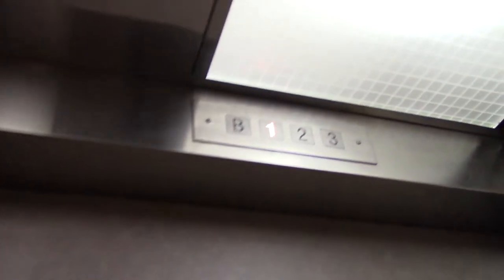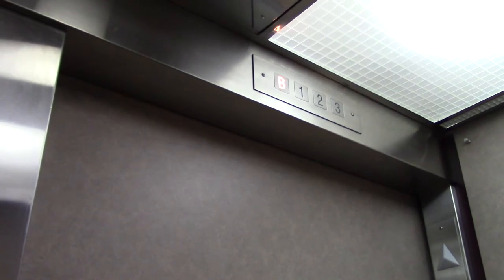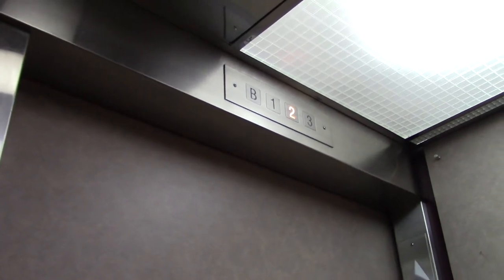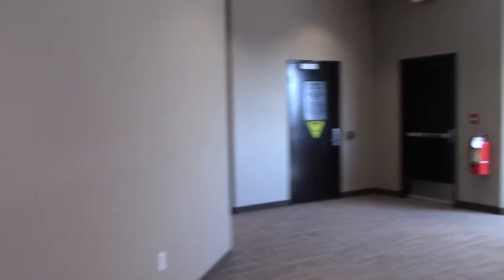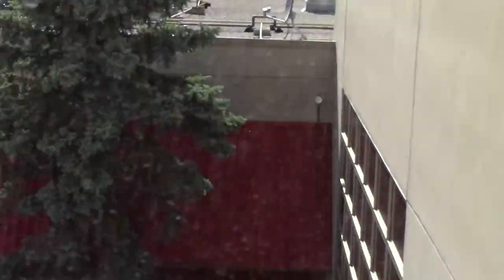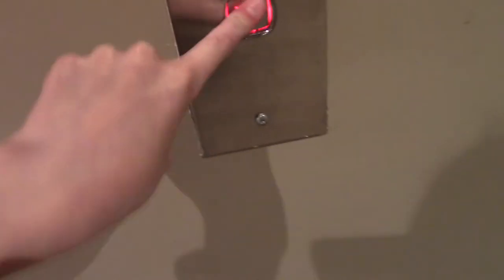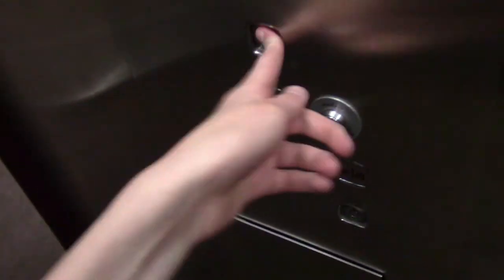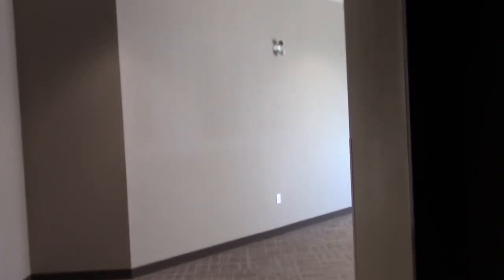Video Camera Test Midland Hydraulic Elevators @ Canad Inns,Winnipeg, MB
This is testing my new video camera on the elevators @ Canad Inns Destination Centre Transcona.

Brand Midland
Type Hydraulic
Fixture Dewhurst
Installed 1996
Death-Trap No